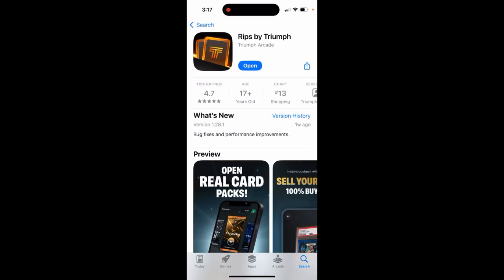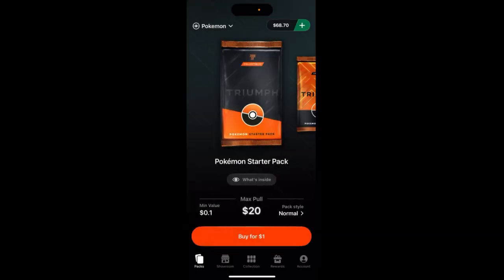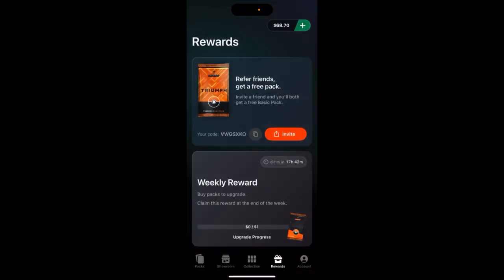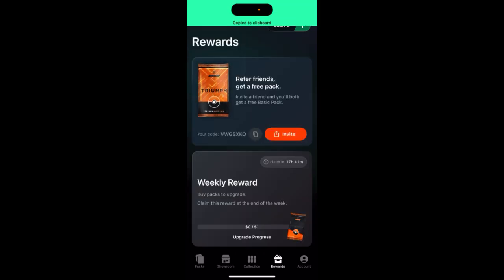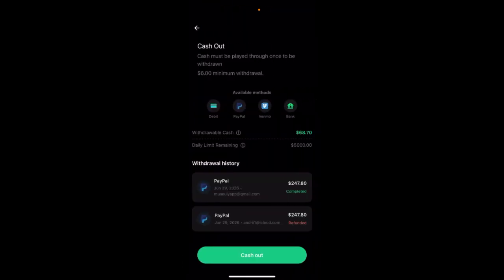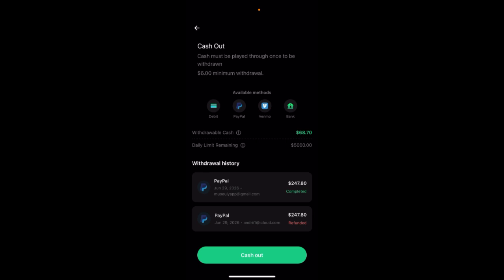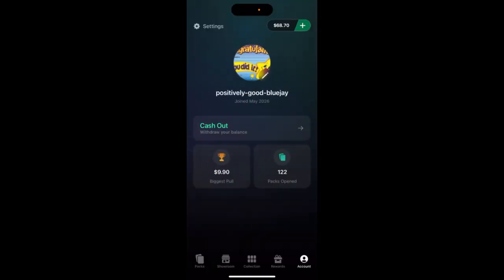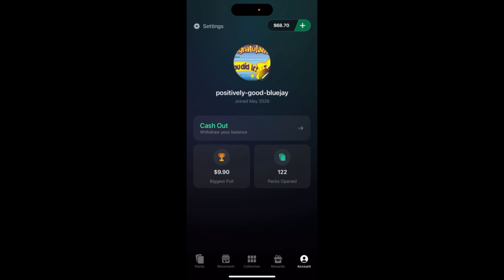Rips by Triumph tutorial